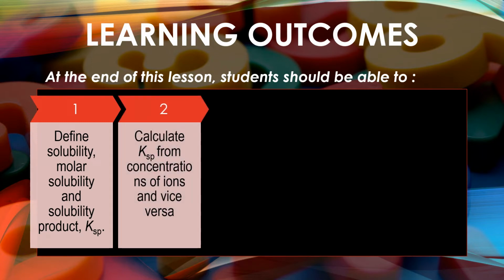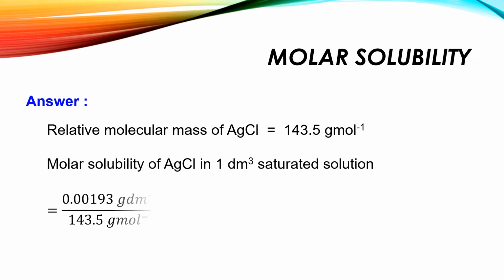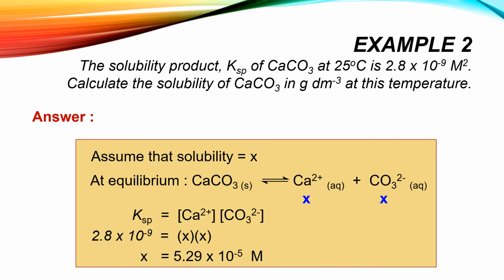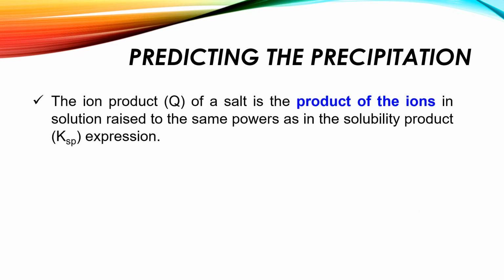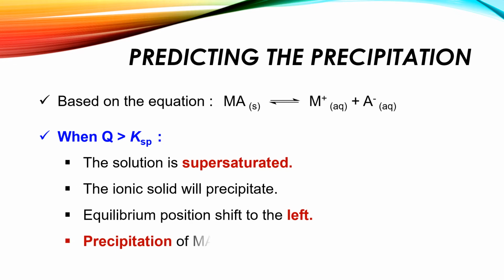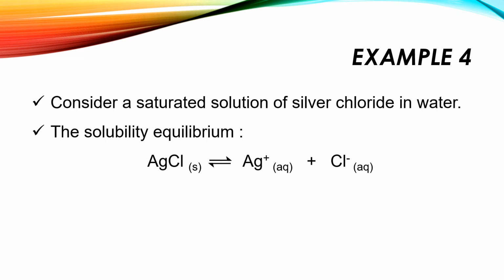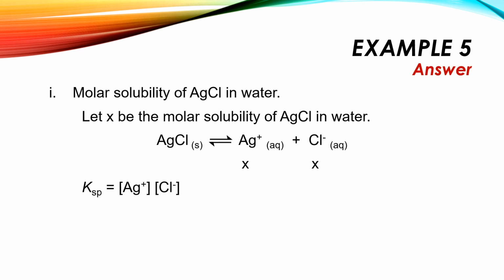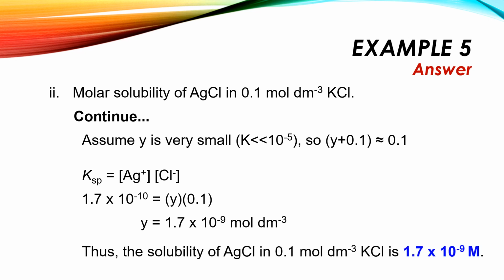7.3 - Solubility Equilibria (Lesson 8)